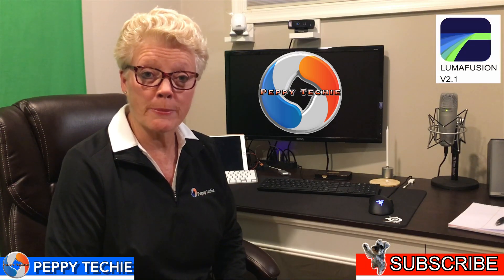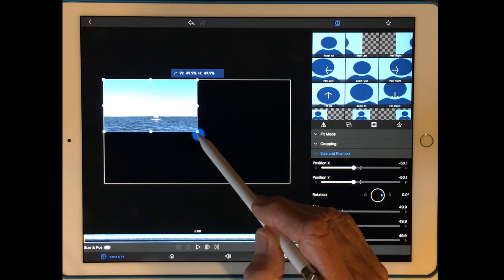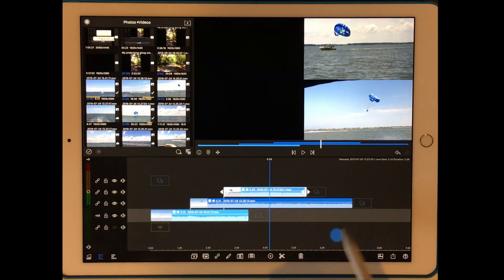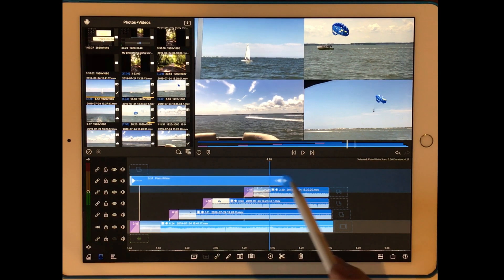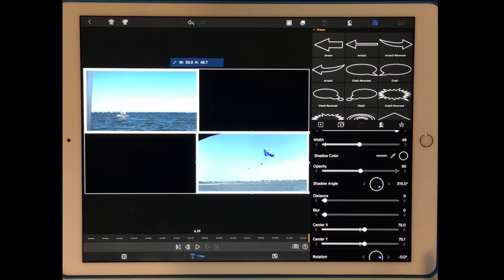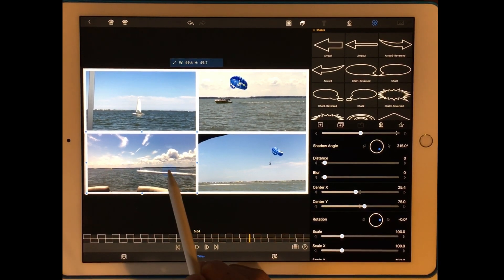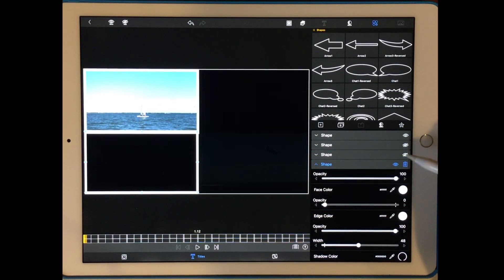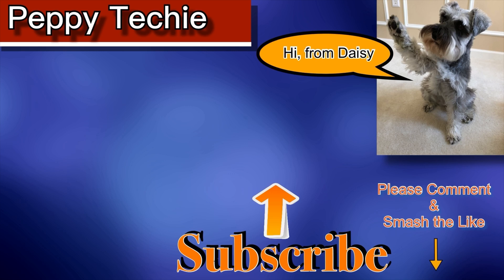LumaFusion Tutorial: 4 Corner Video Picture In Picture Transition!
Create a 4 corner Video transition, title or incorporate into your video!  Sort of Picture in Picture, In Picture, In Picture, In Picture!  This tutorial is EASY and will show you how to quickly create a 4 corner video with boxes to outline and create a great look to your video.